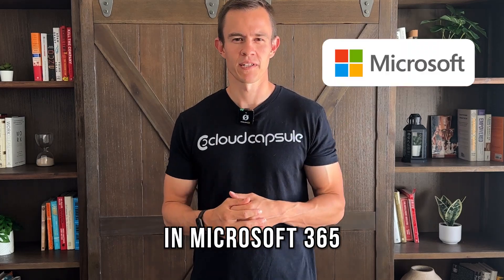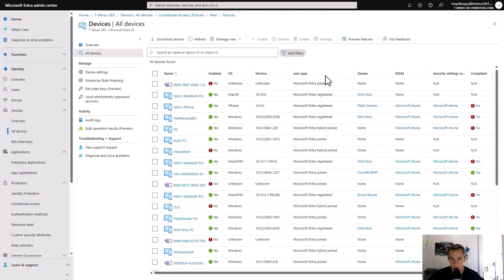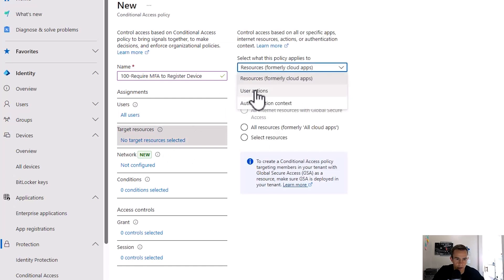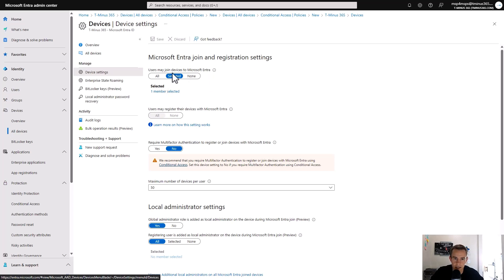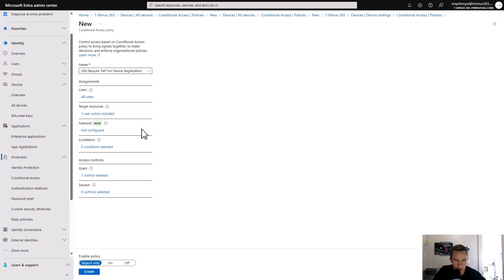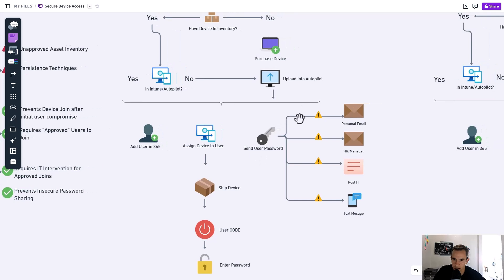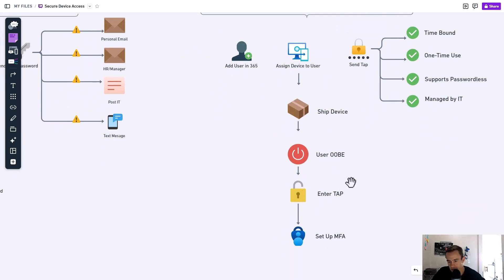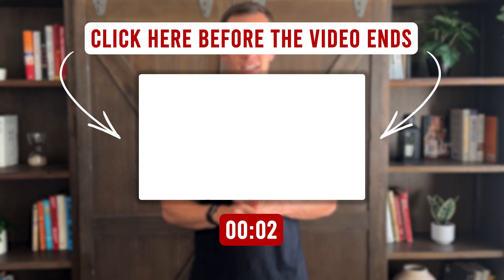My top policies for securing device registration in Microsoft 365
In this video, I’ll show you how to lock down device registration in Microsoft 365 and prevent unauthorized access from unmanaged devices. By default, Microsoft 365 allows users to register any device to your organization’s Entra ID (formerly Azure AD). But this can lead to security risks, including attackers maintaining persistence after a compromise.

We’ll dive into the top policies that can help you secure device registration and keep your asset inventory clean and approved. From enforcing Multi-Factor Authentication (MFA) for device registration to limiting who can add devices, and even using a Temporary Access Pass (TAP) for added security – this video covers everything you need to know to protect your Microsoft 365 environment.

✅ What You’ll Learn:

-Why unrestricted device registration is a risk
-How to create Conditional Access policies for MFA on device joins
-Setting up restricted groups for device joins
-Using Temporary Access Pass (TAP) for secure device registration

Protect your organization from potential threats by securing device registration in Microsoft 365! 🔔

Table of Contents:
00:00 -Intro
00:29 -Default Settings
02:46 -Require MFA to Join Devices
05:34 -Restrict Device Joins by Group
07:11 -Require TAP
09:55 -Additional Considerations